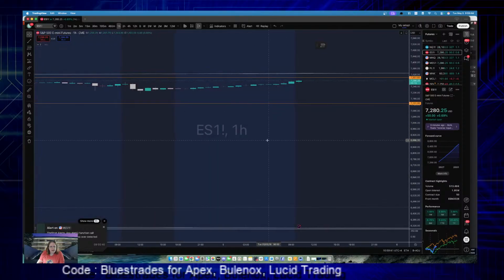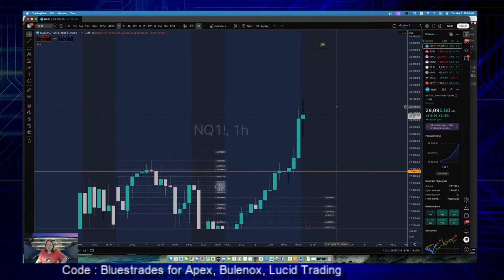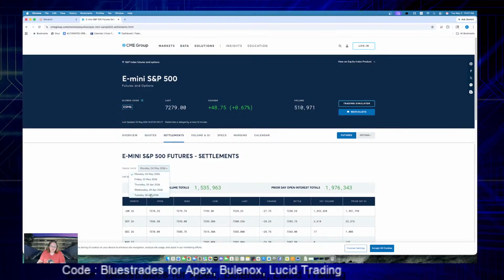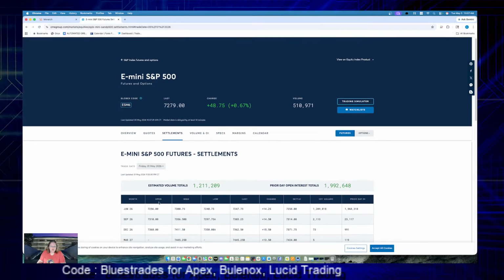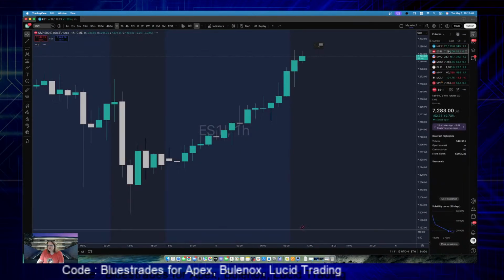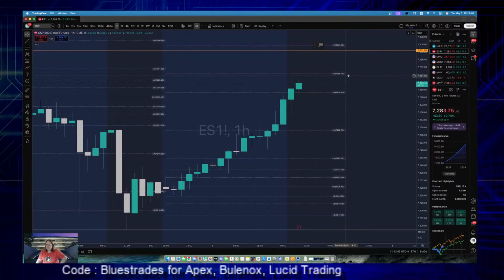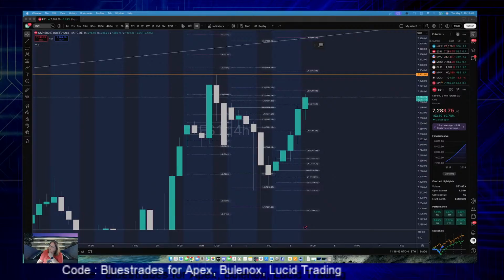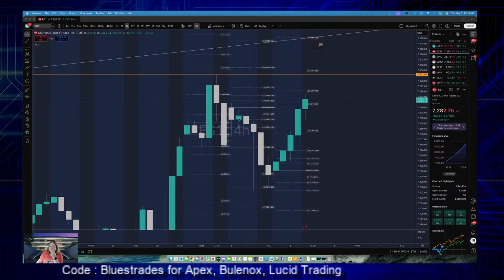Live! NY session trading ES futures with funded accounts.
Trading Tues. May 5th NY session ES futures  with  funded accounts.